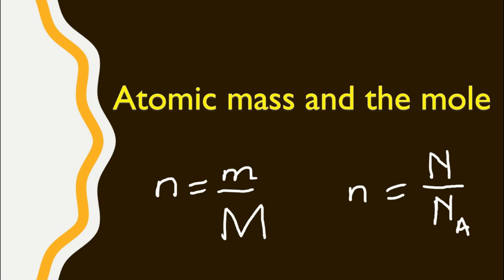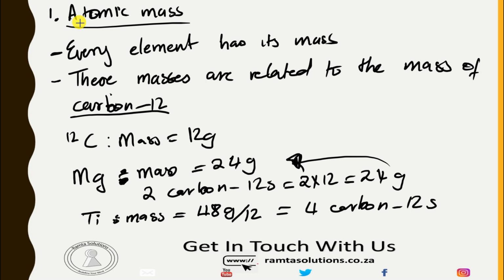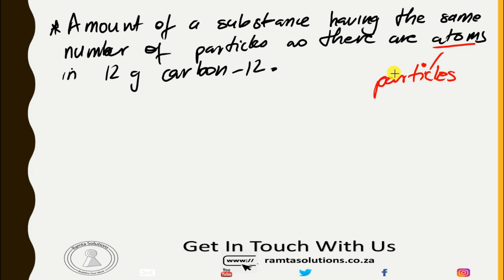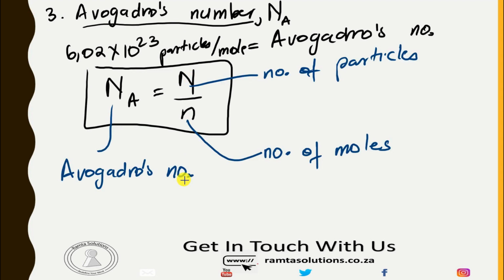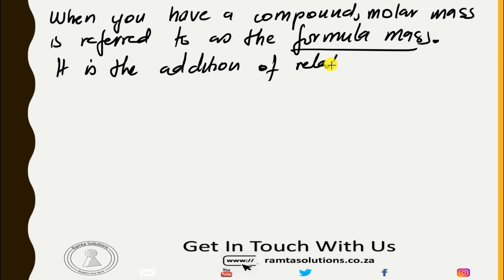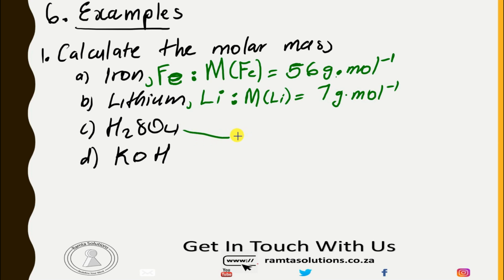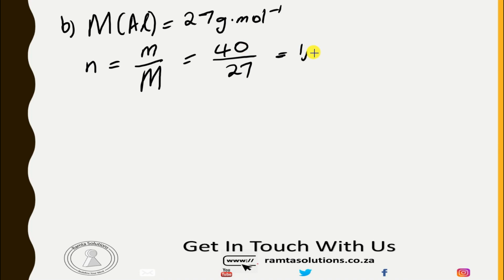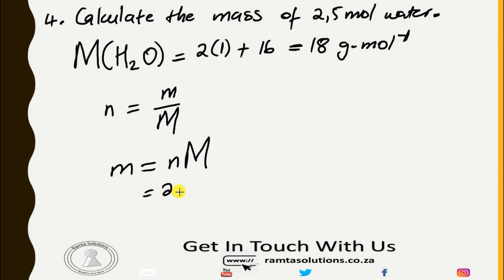Atomic mass and the mole | Full breakdown with Examples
This videos looks at molar mass and the mole. It also explains looks at Avogadro's number and provides examples as well to the topics discussed